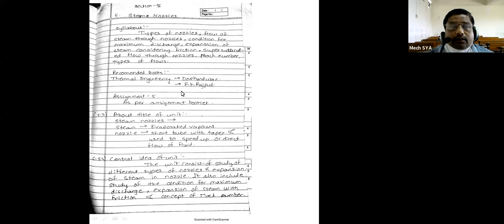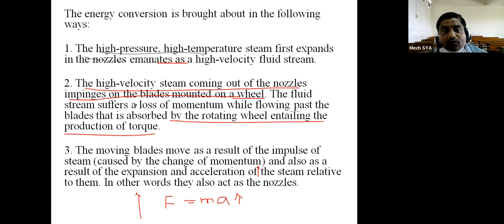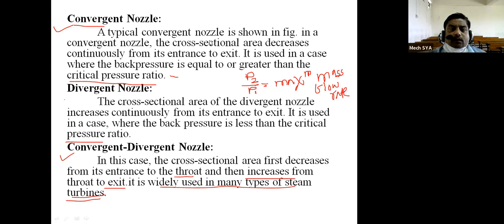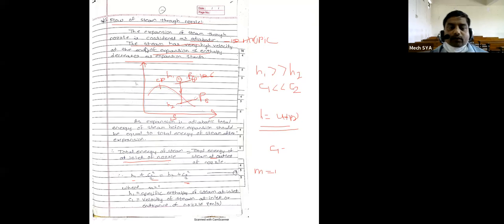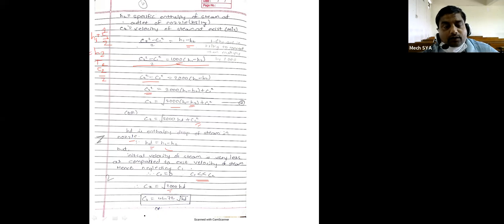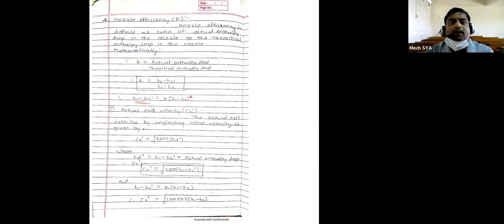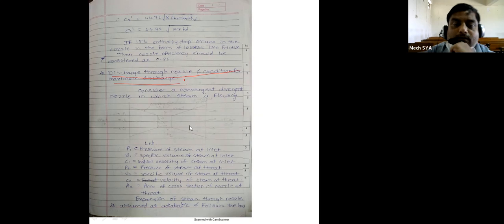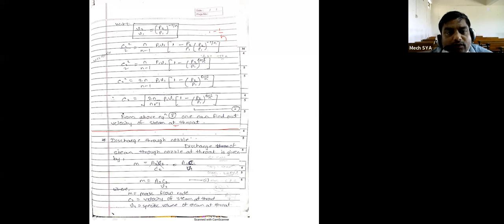ATD Lecture 10 /1 /2022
Steam Nozzles: Introduction,Uses of Steam Nozzles,Types of Nozzles,Expansion of Steam through nozzle,Expansion of steam by considering friction,Nozzle efficiency,Actual velocity through nozzle,velocity through nozzle.